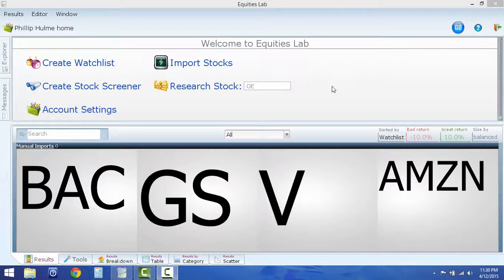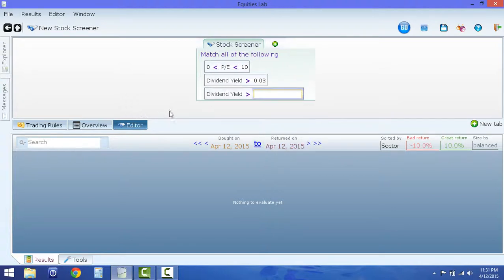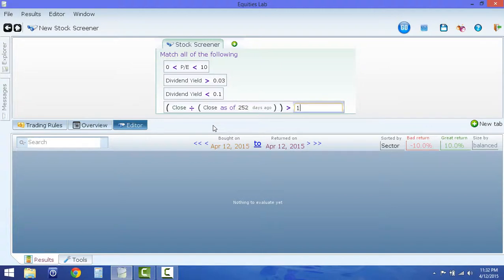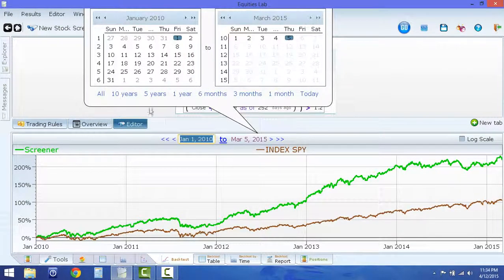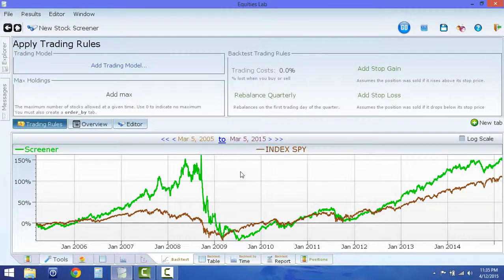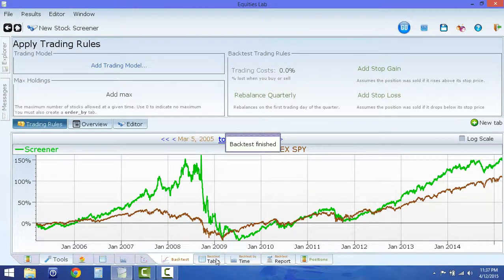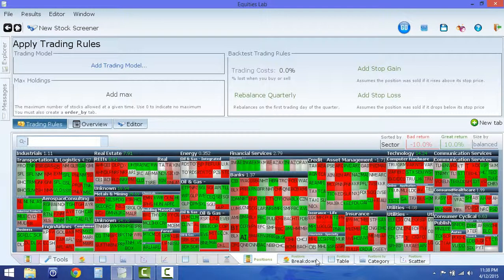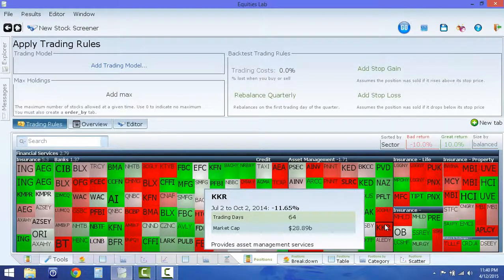Analyzing Backtest Results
Analyzing Equities Lab Backtest results.